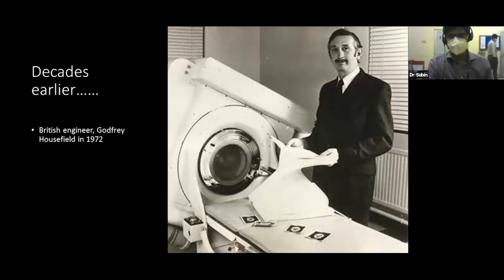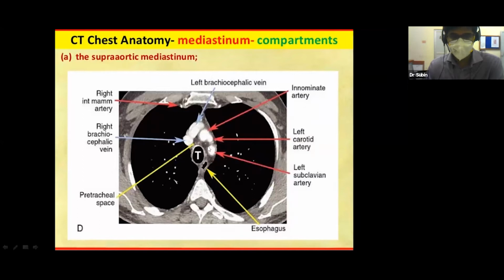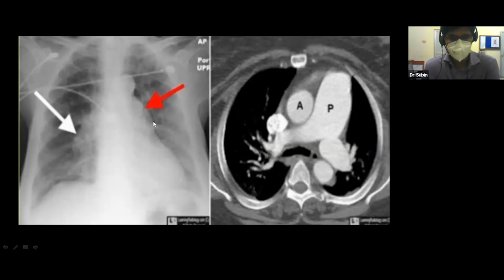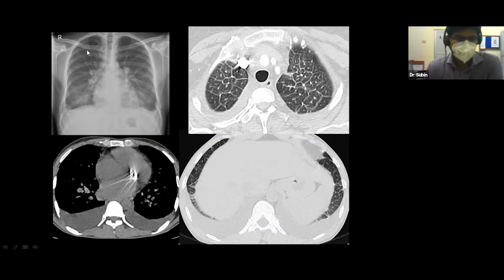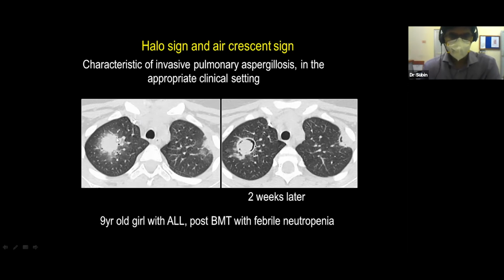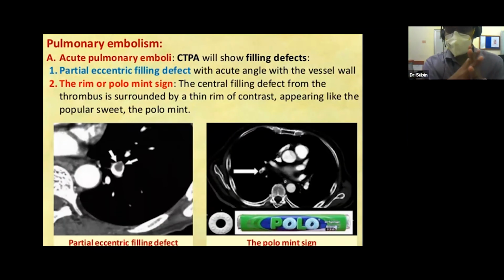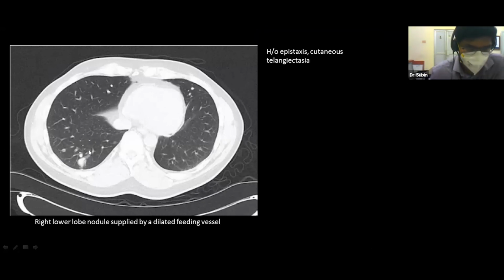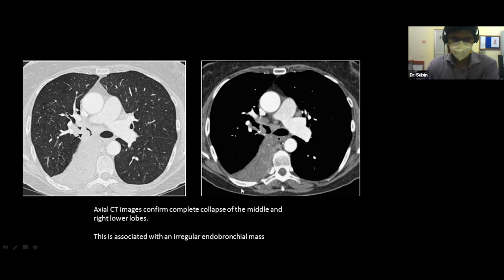CT Thorax fundamentals- Dr Subin Kuruvilla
Radiology for internists
Dr. SUBIN KURUVILLA THOMAS., MD
Asst. Professor (Dept. of Radiology)
CMC Vellore